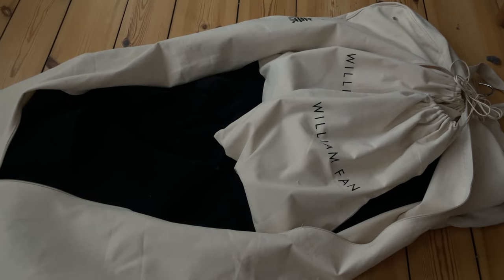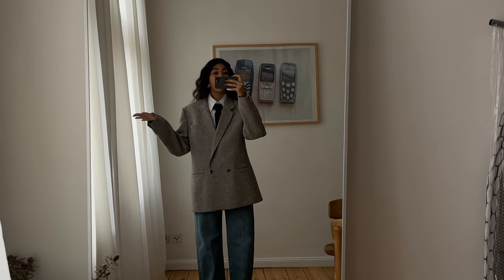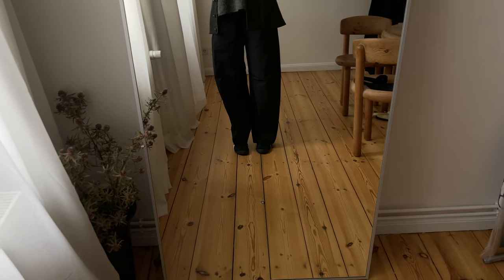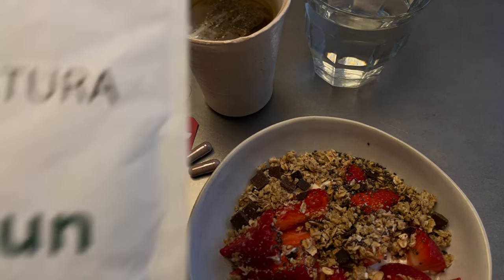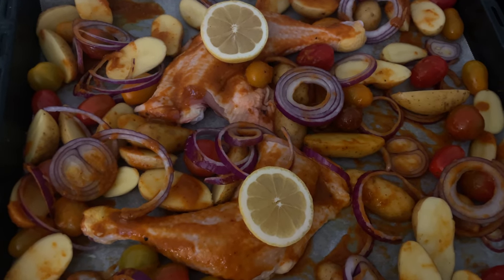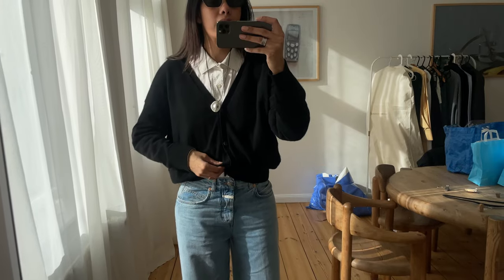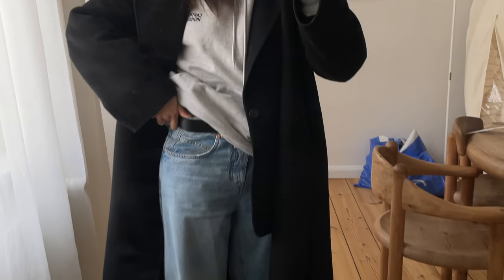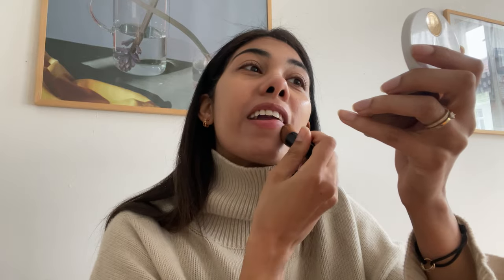VIDEO DUMP 13 - February March: can we make these months shorter, pls - stormwes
I am back, didn't expect that, hey? Me either, haha. But I missed this, us and the randomness of life. bear with me, still finding my perfect way to vlog.

THE LOOK
|04:53
Vintage blazer
Cloudy Z x Seidensticker blouse*
Chanel slingbacks
Louis Abel earrings
Vintage coat

|07:44
Toteme sweater
Vintage Loewe jacket
Loewe sunnies
Onitsuka Tiger sneaker

|10:40
Liebeskind bag*
Loewe sunnies
Manolo Blahnik mules

|15:46
By Aylin Koenig skirt*
sweater
Onitsuka Tiger sneaker

|16:34
Rohe blazer*
Rohe blouse*
Louis Abel earrings
Chanel sunnies

|16:55
Cos sweater*
Armed Angels top*
Onitsuka Tiger sneaker

|17:42 my uniform, haha
Cos sweater*

|18:05
Cos sweater*
Uniqlo heattech top
Les Lunes Leggings

|19:10
Closed nikka jeans*

|19:22
Aeyde scarf*

|19:58

|20:16
Closed Nikka jeans*
Vintage YSL shirt
Prada sunnies
Aeyde boots*

|26:30
Cartier x Highsnobiety sweater*
APC x NRL bag*
Closed Nikka jeans*